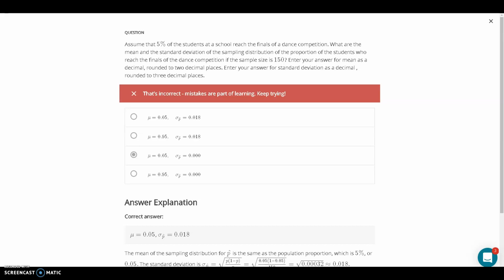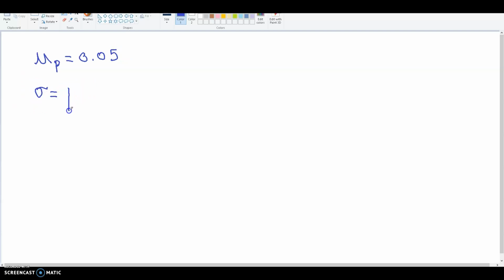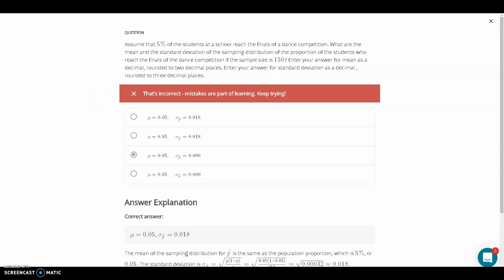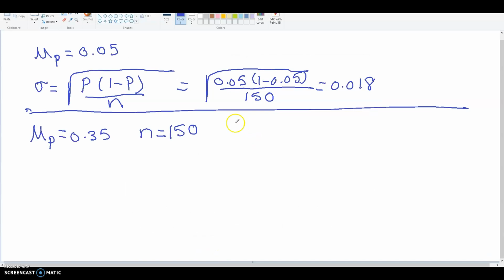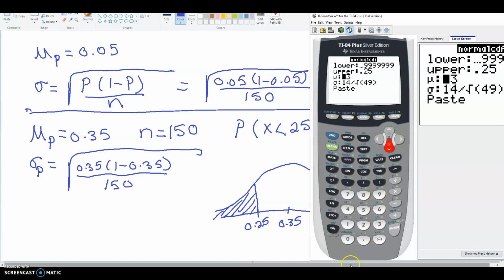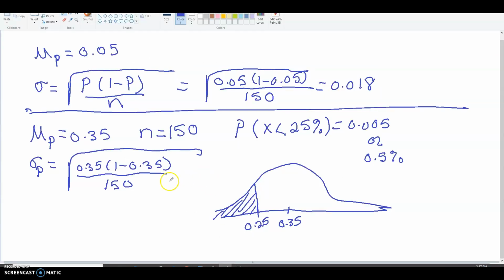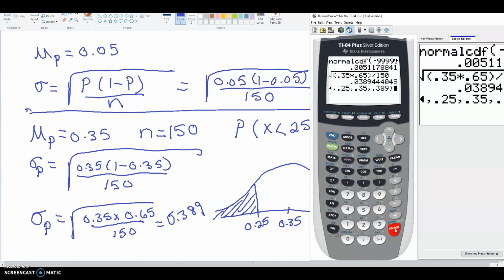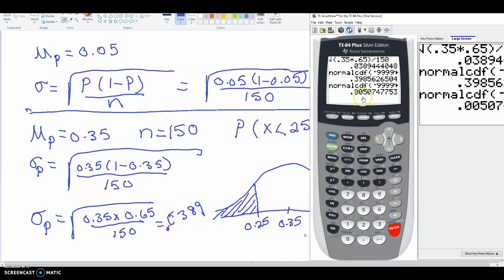proportion problems knewton 9.2